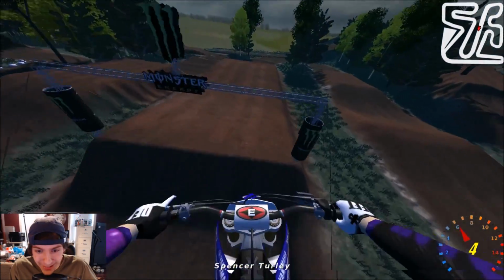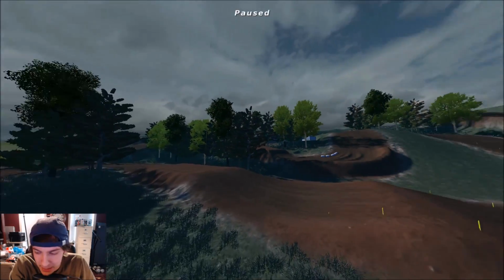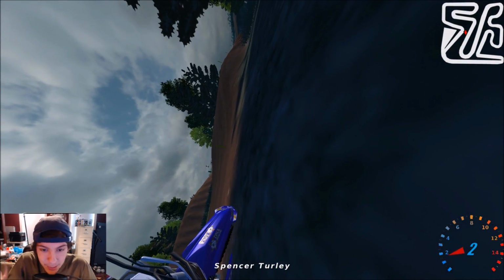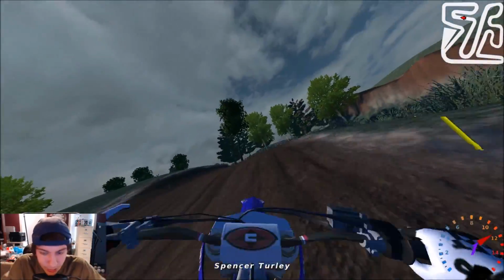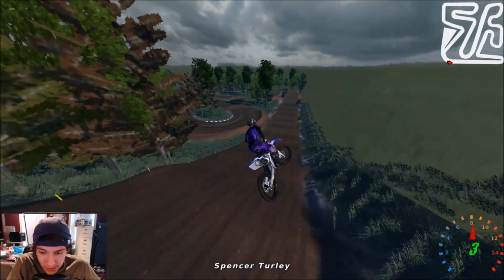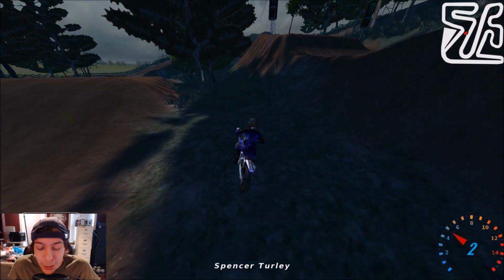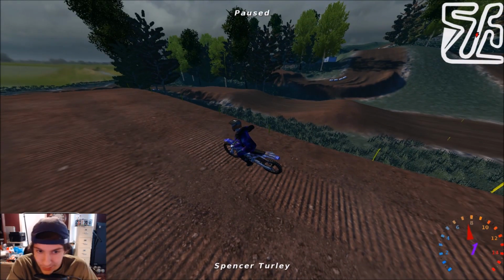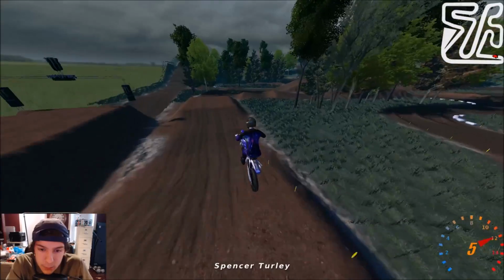MX Simulator - track review - "BCMX: Uni procrastination"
track rating: 8
track difficulty: hard
top 10 donators will be listed in every future youtube video description
#3: Jamie Roe $10.00
#4: Kameron Landry $5.00
#5: Daryen Crawford $3.00
#6: William Seim $3.00
#7: Robert Bengtson $3.00
#8: Julian Schulze $2.00
#9: Jakob Hubbard $2.00
#10: Jay Schrute $1.00
my MX Simulator server name: spencerturley.flowtechmxs.com:19833 watch this video for the custom tracks on my server